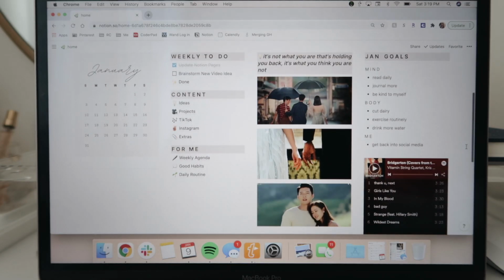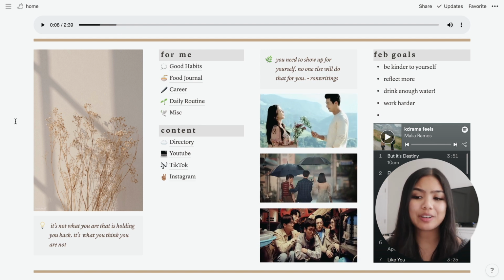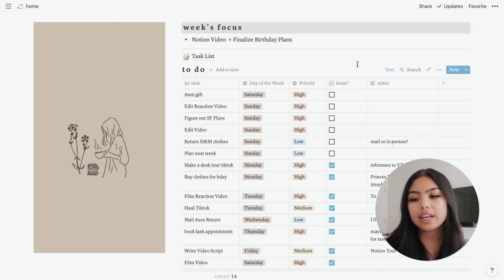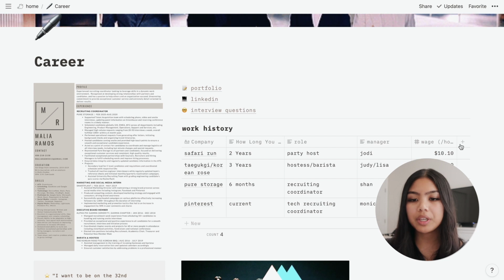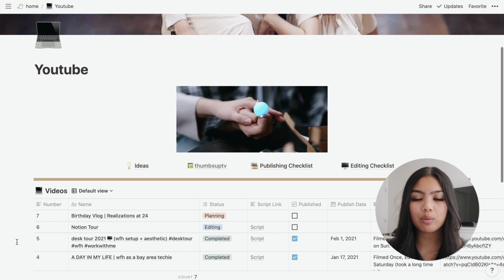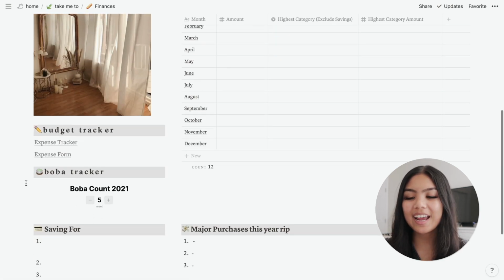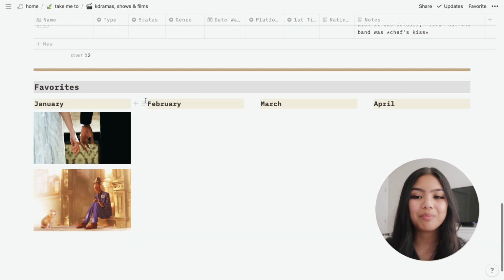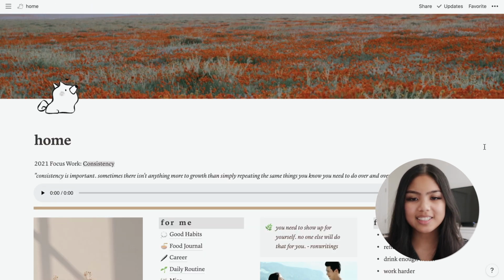THE APP THAT ORGANIZED MY LIFE | Notion Tour 2021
hellllo everyone! I've never been more excited to make a video before but here is a tour/walthrough of my Notion setup. This app has literally changed the way I plan and organize this past year and I'm really proud of how I setup my entire workspace for 2021. I hope you enjoy this notion tour and that it inspires you to start using it as well! (this video is not sponsored but ilysm notion)

🌱 timestamps:
00:00 intro
01:44 tour / homepage
04:14 weekly planner
07:31 trackers (habit/food/career/routine/misc)
12:00 content pages (sm/youtube/tiktok)
14:11 2021 reflections
15:17 finances & buget tracker
16:20 wishlist
17:07 kdramas, shows & films
19:15 books
20:10 food & recipes
21:03 goals
22:20 outro

🌿  About Me
Hi! I'm Malia 🥰 I love food, traveling and making videos! I'm still new to this Youtube thing, but can't wait to show you a little of my life, knowledge and journey through this channel and hope to inspire others to create a life that they love to live.